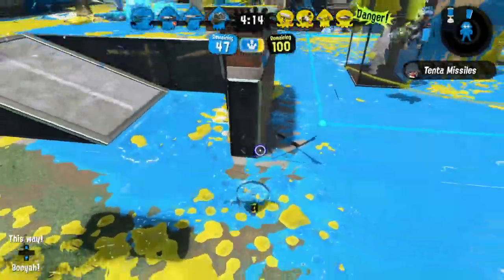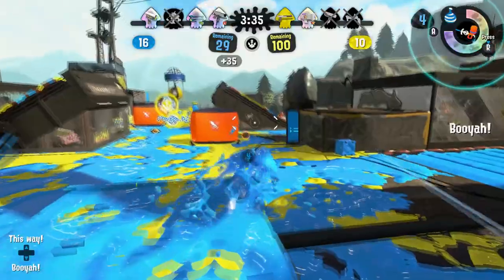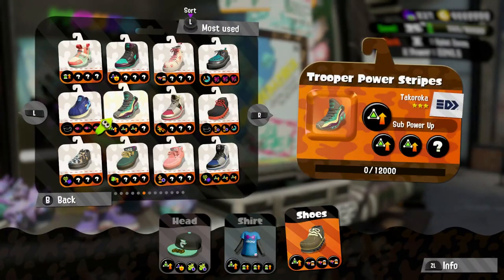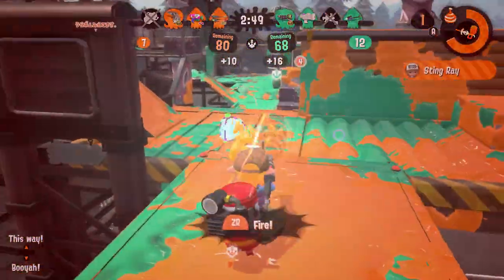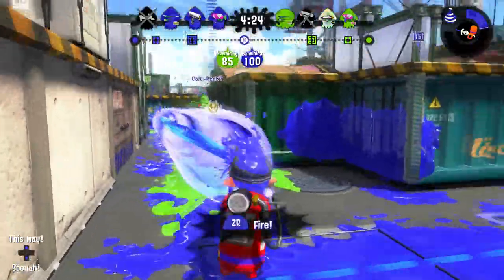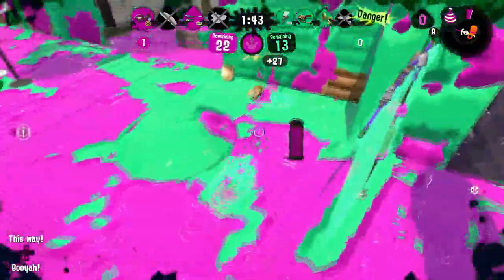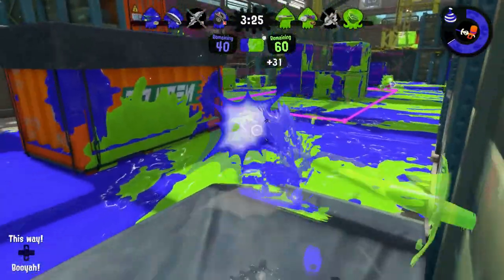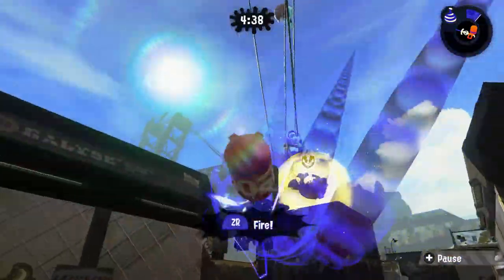Custom Jet Squelcher AD | Splatoon 2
It’s a long range gun with a long range bomb with a long range special... IT’S THE CUSTOM JET SQUELCHER.
(Don't forget, Splatfest is this Friday :D)
Have you always considered this weapon in Splatoon 2, but never took the plunge? Maybe today is the day you’ll give it a shot. Or three... it IS a three shot weapon.